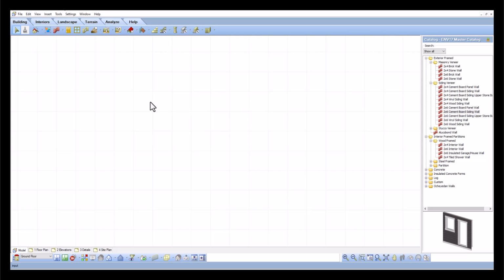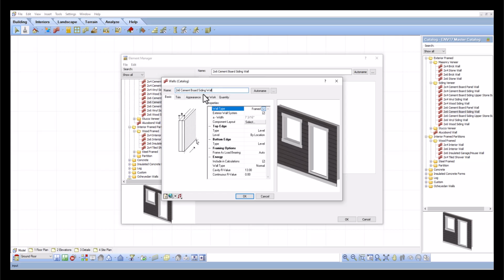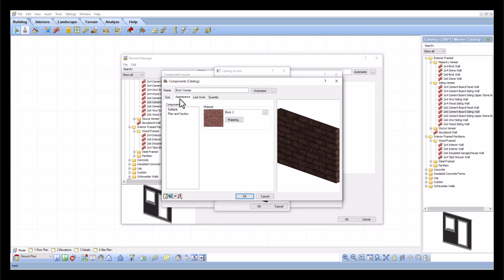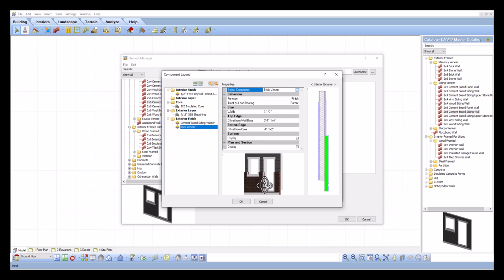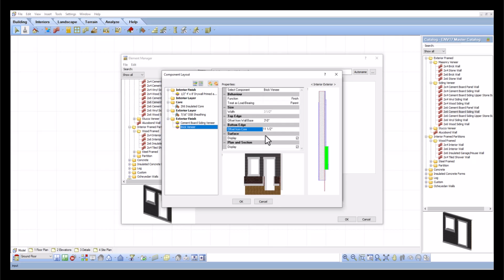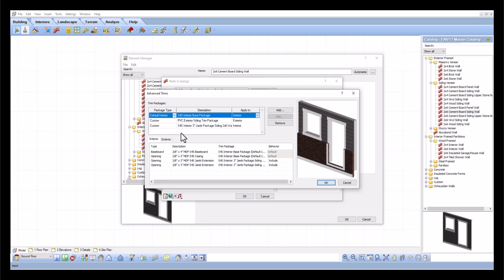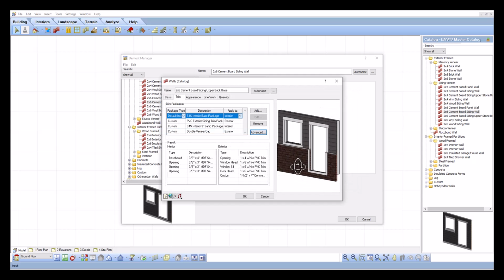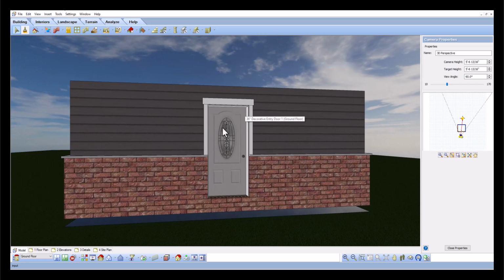Tech Tip - Double Veneer Walls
In this Tool Tip we look at how to create Double Veneer Walls in Envisioneer by using Components.